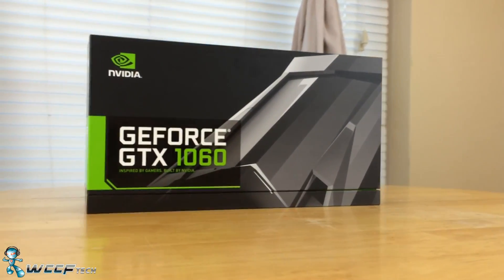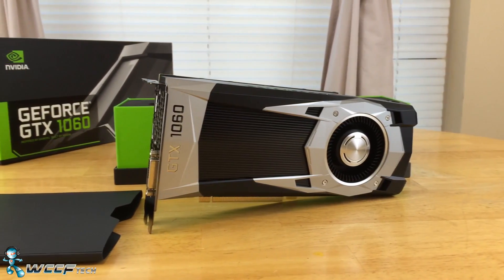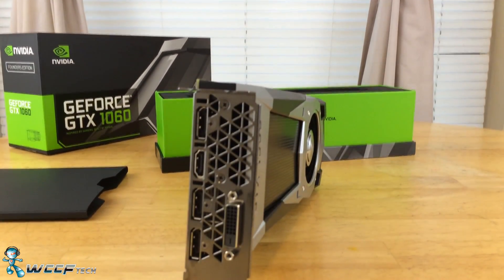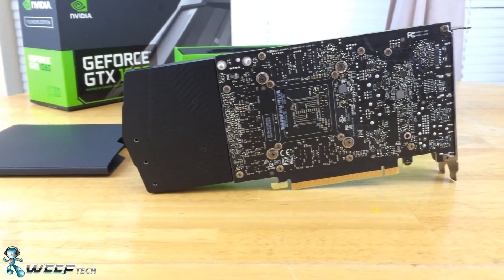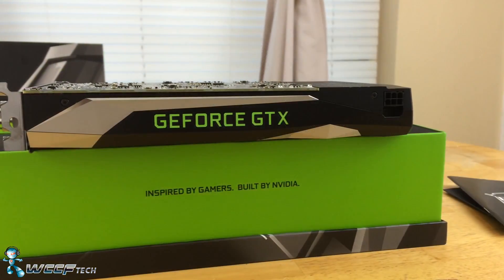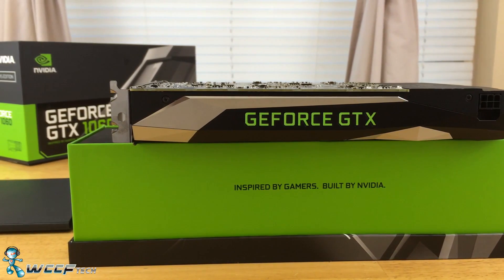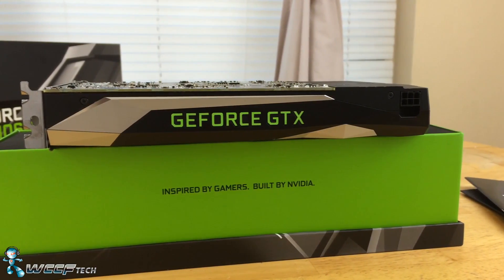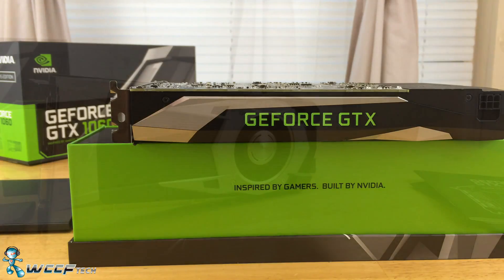Is A GTX 1060 As Fast As A GTX 980?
While working through our review of the GTX 1060 we thought it would be nice to share a peek at some of our results pertaining to NVIDIA's claim that the GTX 1060 would deliver GTX 980 like performance.

System Spec
Intel Core i7 6800k
32GB CORSAIR Vengeance DDR4 2400MHz
ASUS X99A-II
Cooler Master V1200 Platinum PSU

GTX 1060FE
GTX 980 (reference)